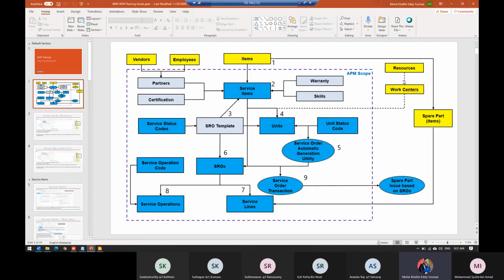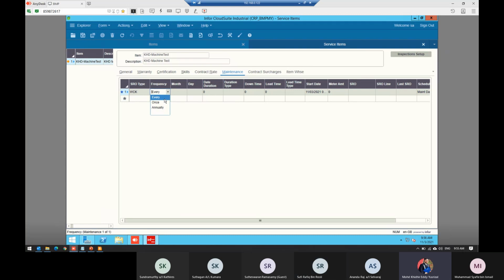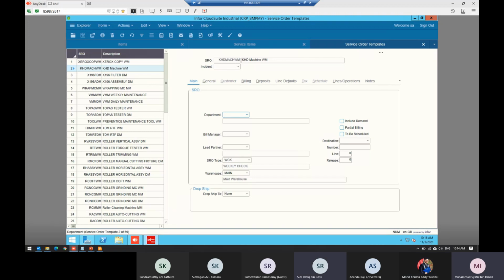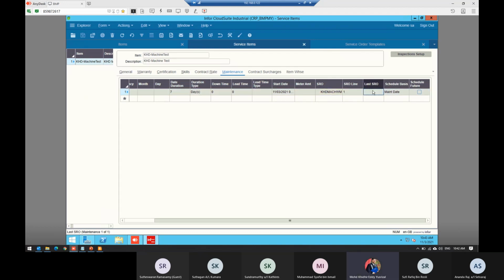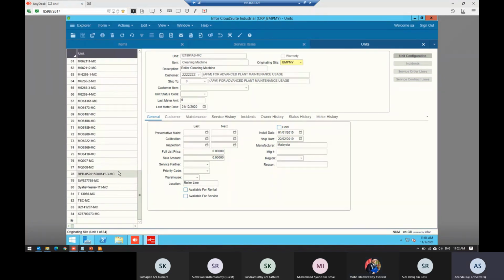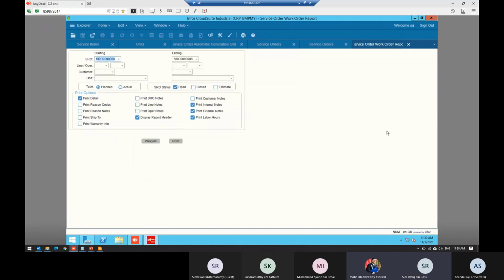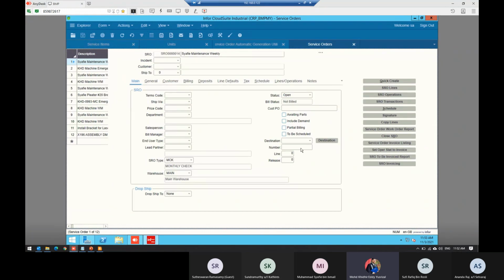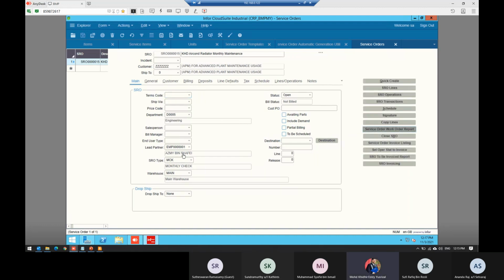APM - Module Refresher Training Part I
This training was conducted for BMP Malaysia. It is the full module for the Advanced Plant Maintenance by INFOR